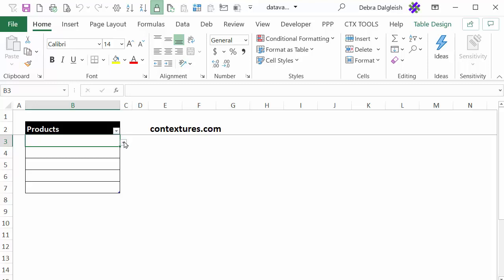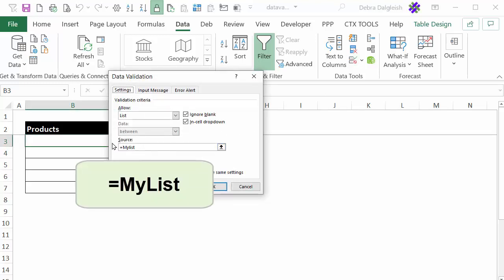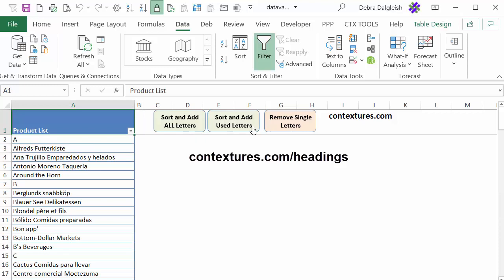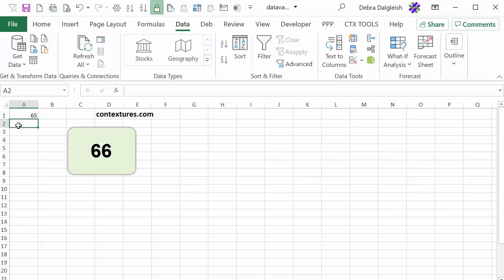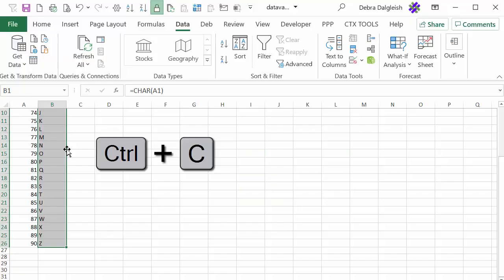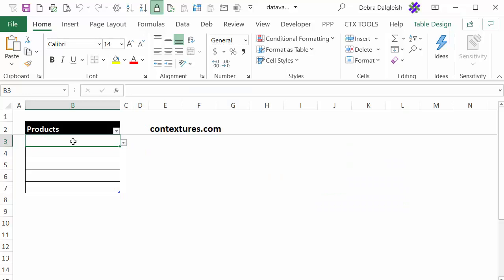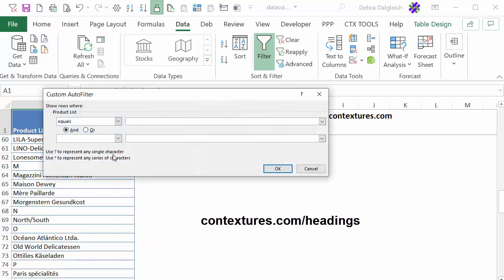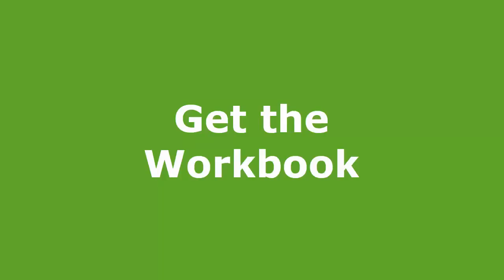Add Letter Headings in Excel Drop Down List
This video shows the easy steps to add letter headings in a drop down list on an Excel worksheet.

This makes it easy to get to a specific letter, in a long list of items.

To use the list, type any letter in the drop down cell.

Next, click the drop down arrow, and the list will open at the letter that you typed.

To get the Letter Headings in Excel Drop Down List workbook, go to this page:

0:00 Introduction
0:22 Drop Down Lists
0:43 Sample File Macros
1:16 Create List of Letters
1:54 Add Letters to List
2:22 Use the Drop Down
2:44 Remove Letters from List
3:23 Get the Workbook